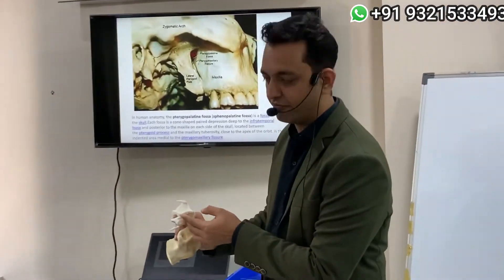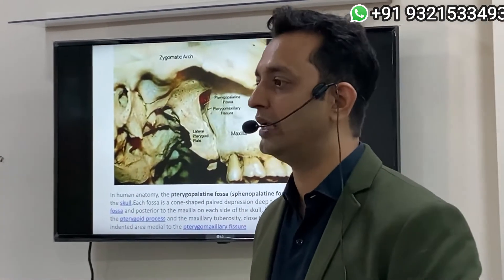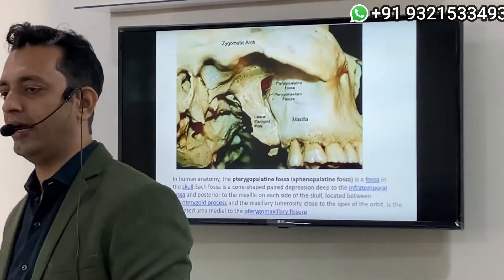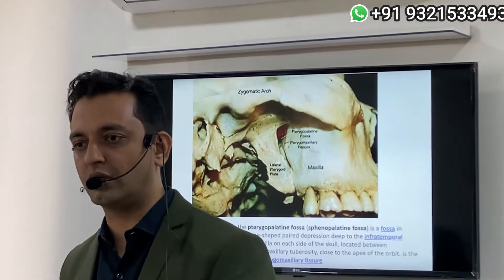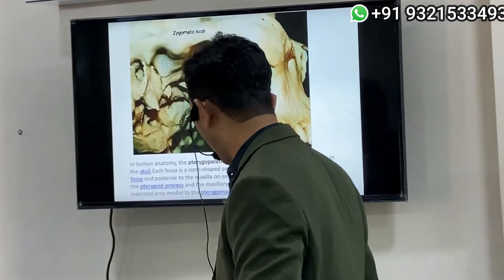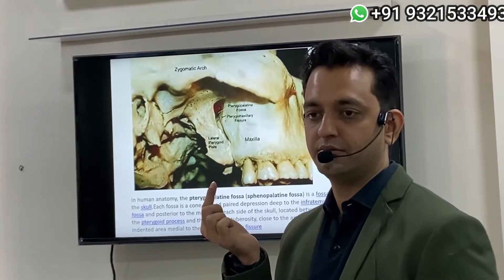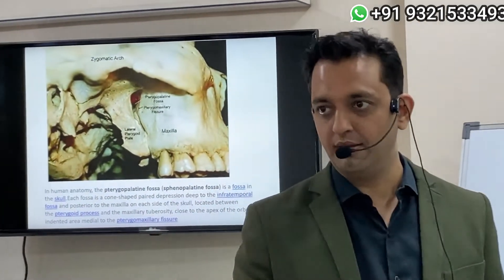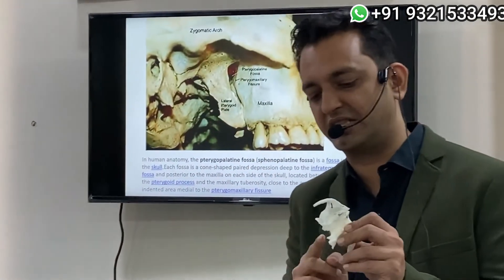Pterygoid Implant Lecture ( Recorded Live Part 3 ) - Dr. Rohan Virani